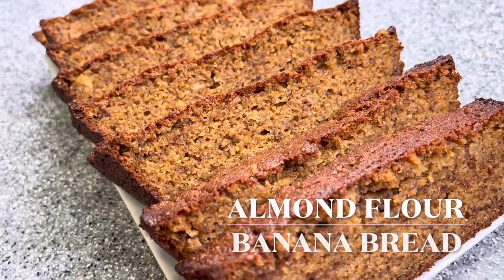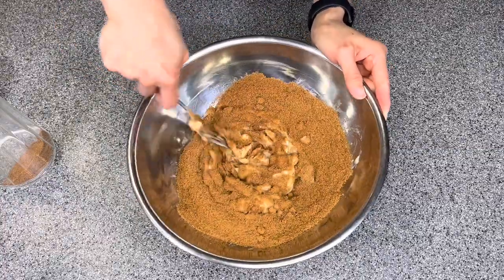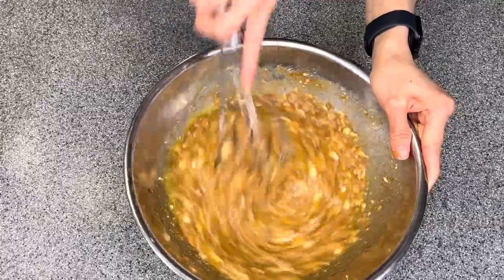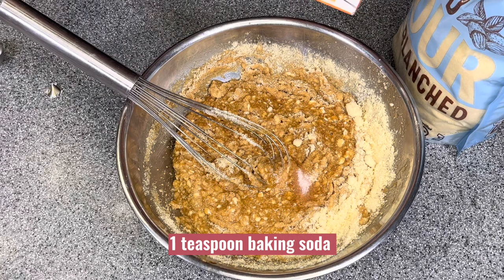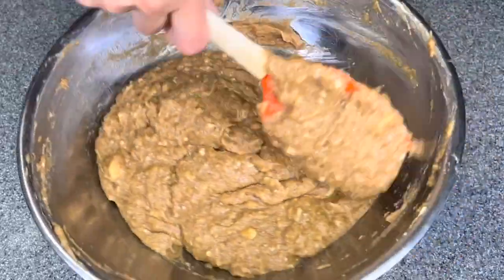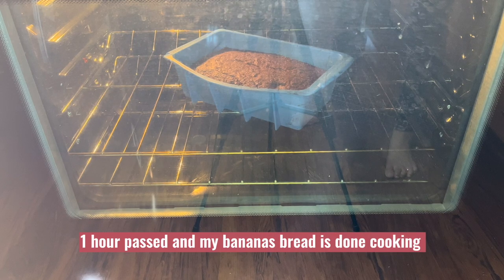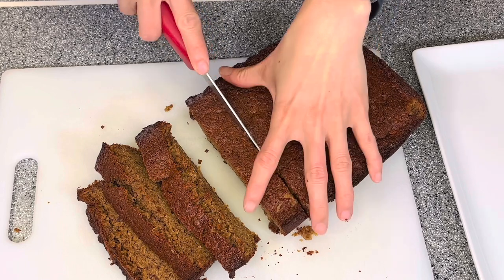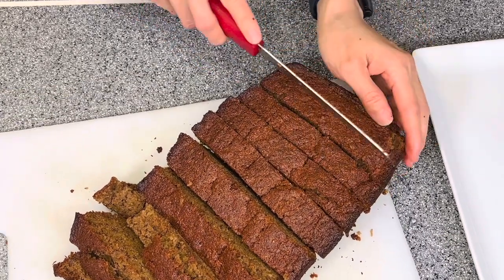How To Make Perfectly Moist Almond Flour Banana Bread: Low Carb Banana Bread - Chansamai's Kitchen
In this video I will show you step by step on how to make Make Perfectly Moist Almond Flour Banana Bread: Low Carb Banana Bread at home. It is simple and easy to make with all the ingredients you already have on hands.

Ingredients:

- 3 large (4-5) small banana
- 3 eggs
- 2 cups almond flour (you can use all purpose/wheat/oat flour)
- 1 stick unsalted butter (8 tablespoons). If you use salted butter, skip the salt.
- 1/4 teaspoon salt (to balance the sweetness)
- 1 tablespoon vanilla extract
- 1 teaspoon baking soda
- 1 teaspoon baking powder
- 1 teaspoon cinnamon
- 1 cup sugar (brown or white) I used coconut sugar

 Tip: preheat oven at 350 degrees then bake for 50 minutes and 325 then bake for 60 minutes